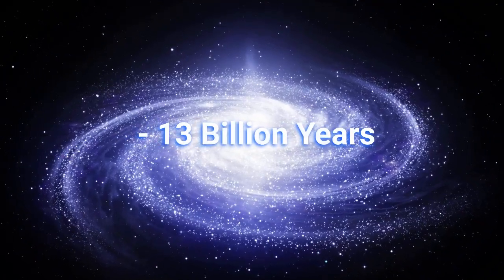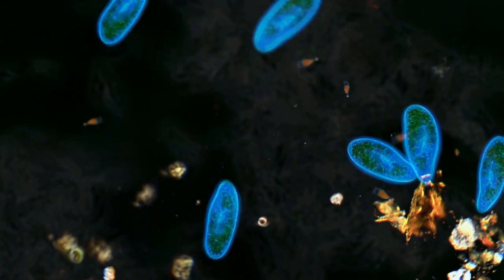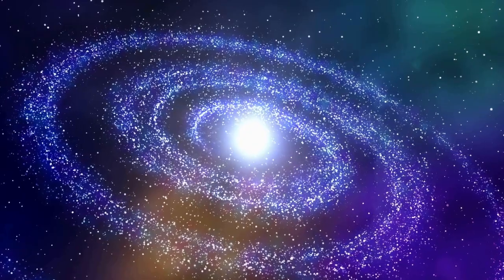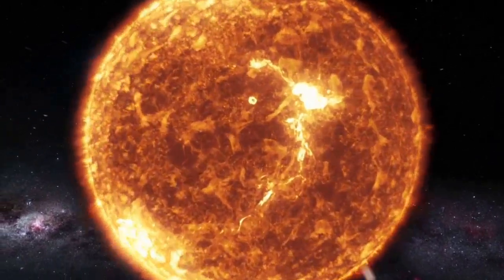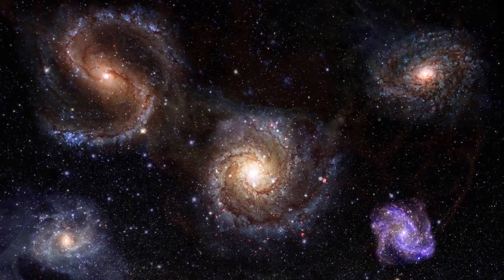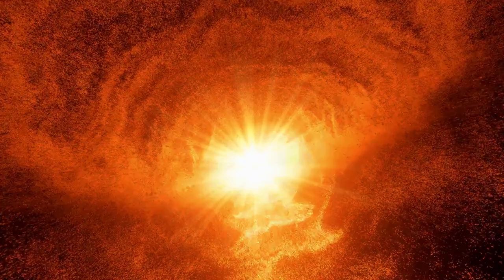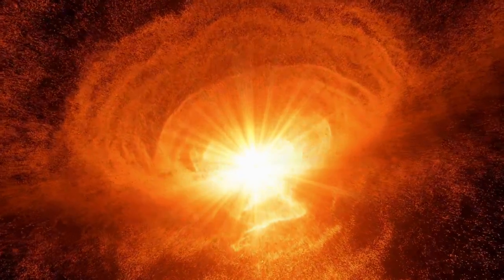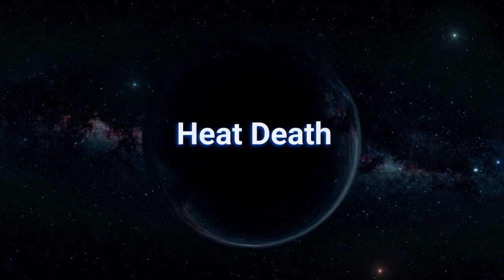How The Universe Will End | Journey From The Big Bang To The Heat Death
We're launching our app for curious people like you.

Embark on an enthralling journey through the vast expanse of our ever-evolving Universe with this captivating video. We explore the intriguing mysteries of celestial events, the remarkable technological leaps and social changes of the 20th century, and the awe-inspiring phenomena that await us in the distant future.

Join us as we delve deep into the majestic dance between the Andromeda and Milky Way galaxies, the slow yet inevitable vanishing of Saturn's iconic rings, and the chilling fate of our cosmos as it descends into a dark, desolate era. From the birth of stars to the edge of infinity, we'll uncover the secrets of the heavens above and the world we call home.

As we traverse the timeline of existence, we'll also discuss the fascinating history of our planet and the extraordinary events that have shaped our civilization. Witness the transformation of Earth as continents drift and merge, and relive the pivotal moments in human history that have propelled us to new heights of innovation, curiosity, and understanding.

Immerse yourself in the exhilarating world of space, time, and the boundless possibilities that lie ahead for humanity. Buckle up and get ready for an unforgettable journey through the cosmos that will leave you inspired, informed, and eager for more!